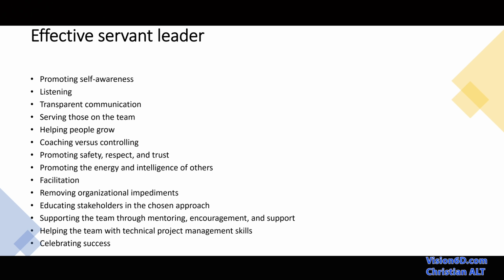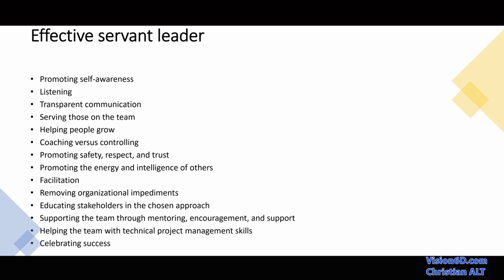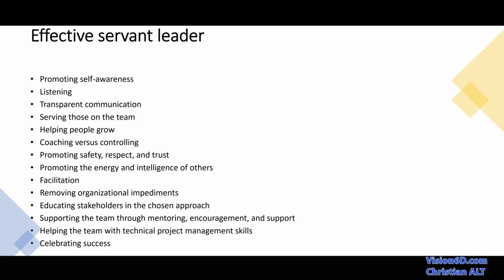# 6 PMP ● Servant Leadership ● CAPM ● PMI-ACP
Servant leader skills are in need for project managers. Discover / review them through this video. Learn, be curious, innovate. This topic is part of the PMP exam.